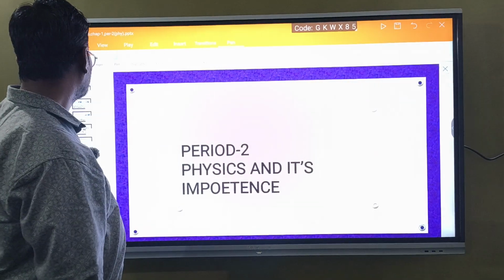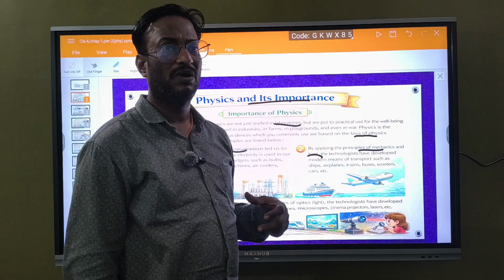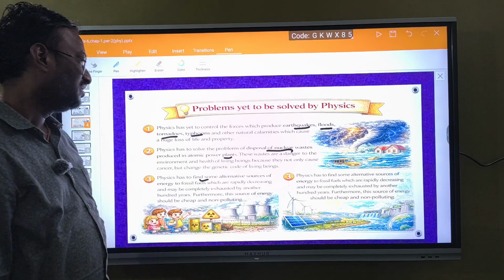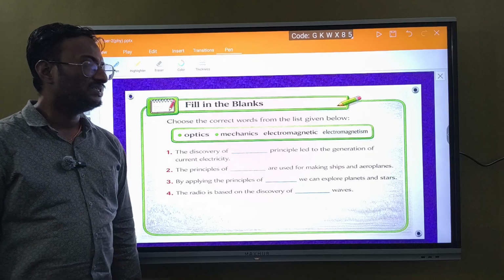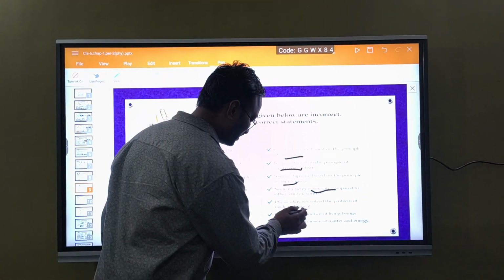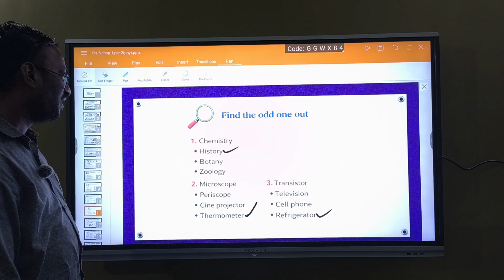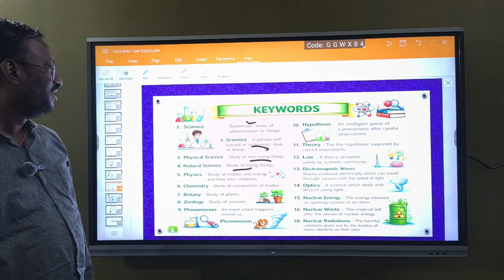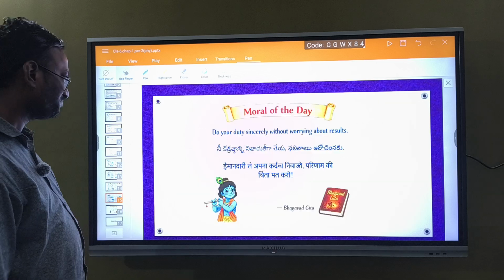Introduction to physics,class-6,chap-1,period -2